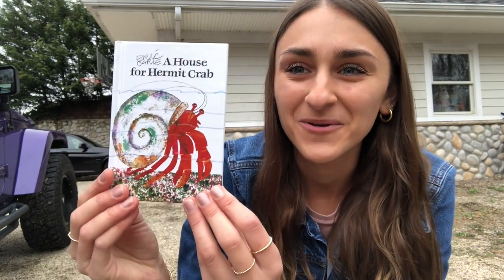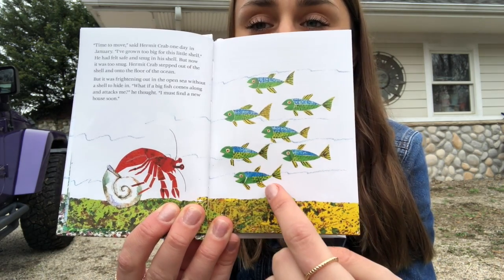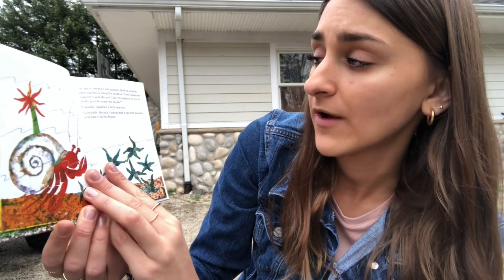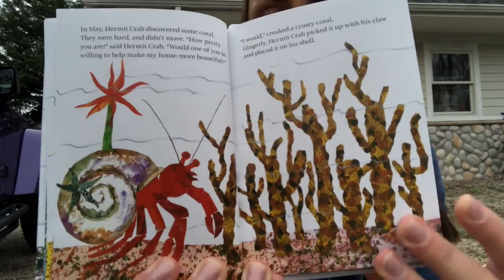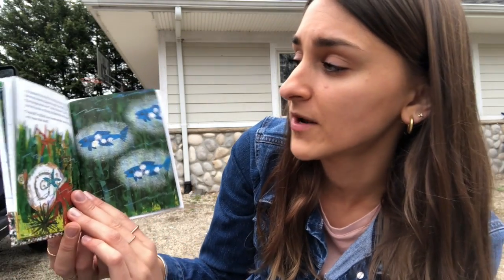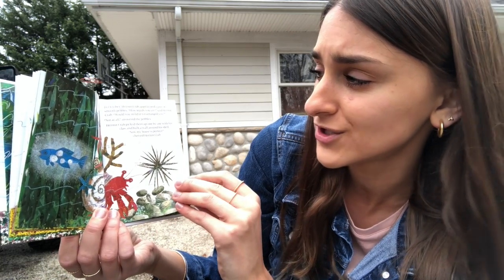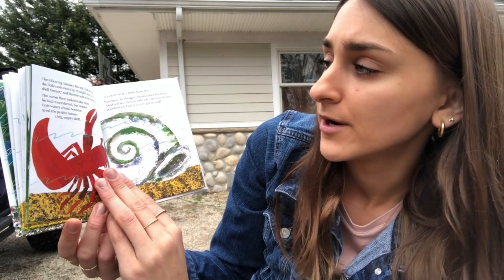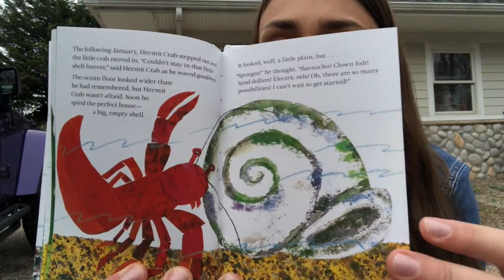A house for Hermit Crab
QUESTION: How would you decorate your shell?